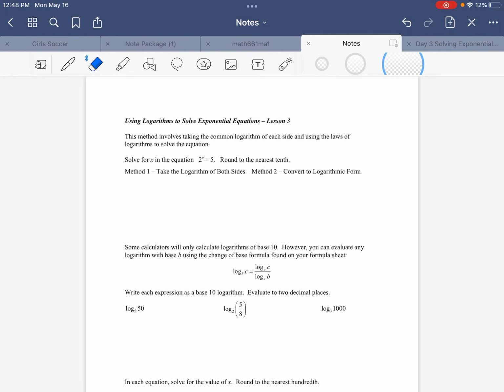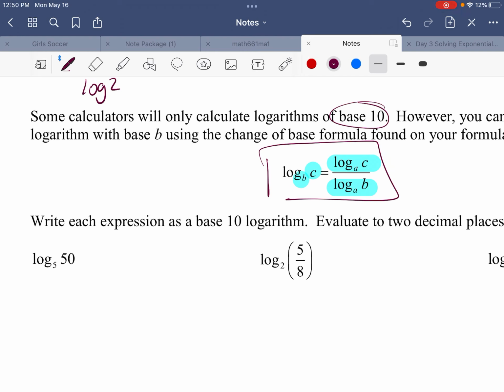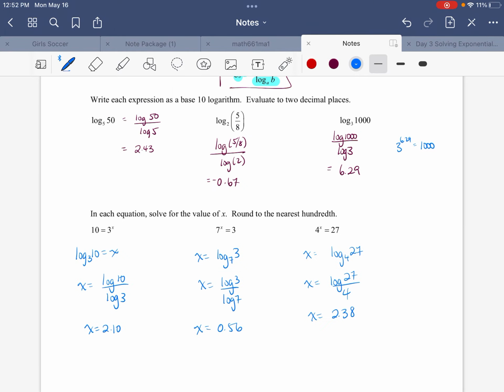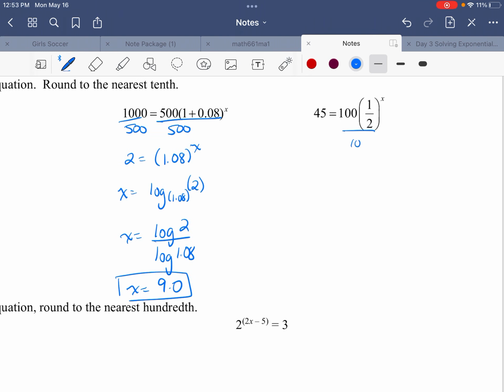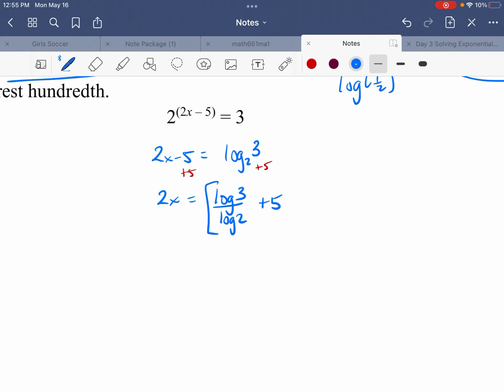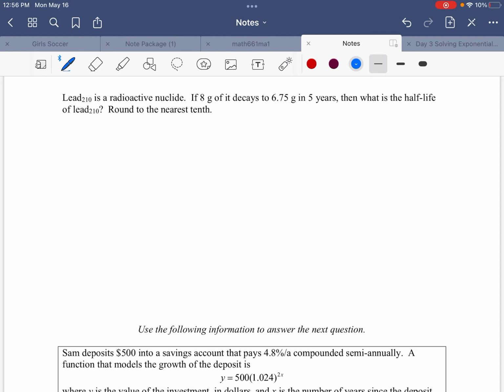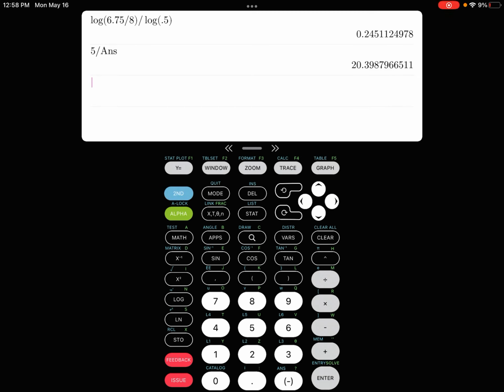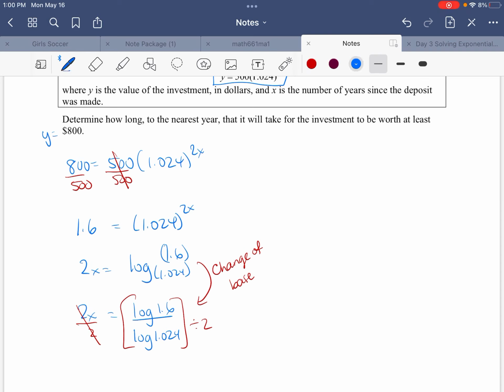Lesson 3 using logs to solve exponential equations